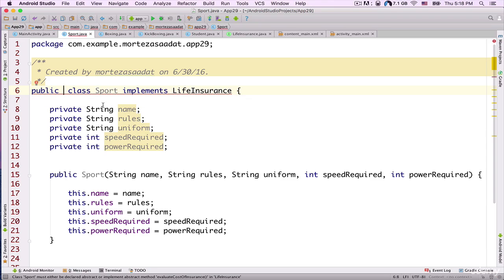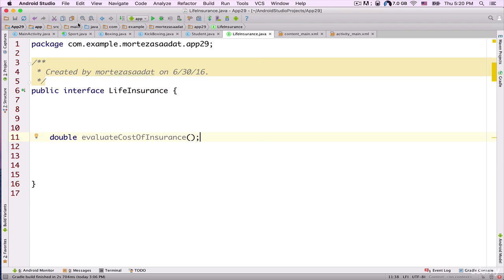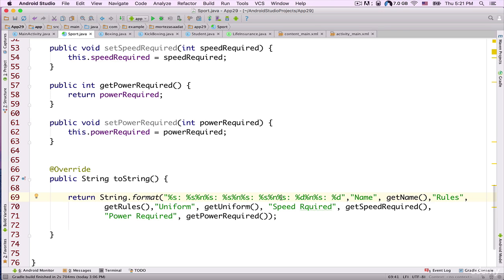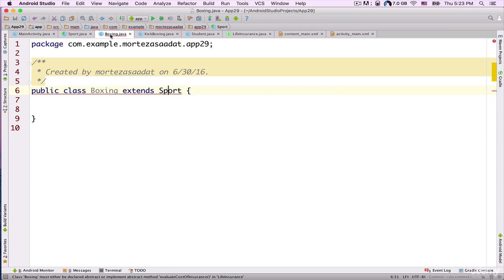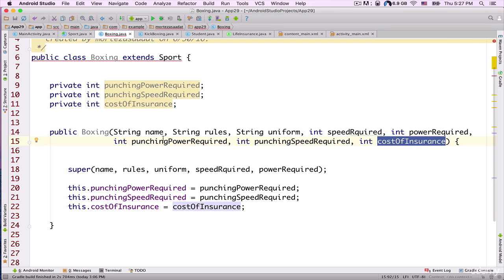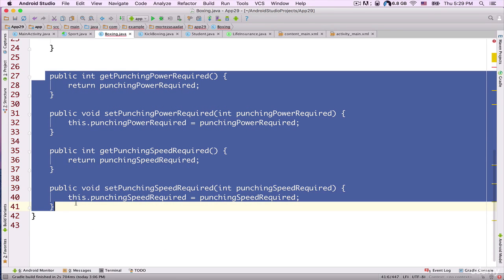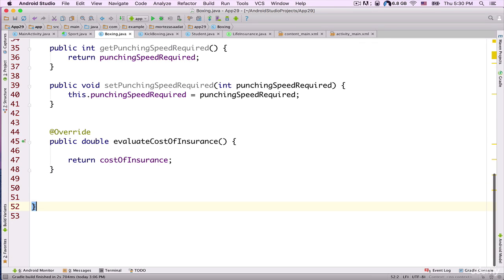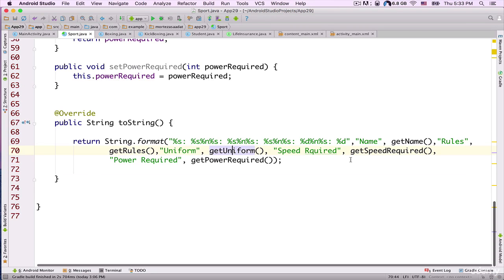209. JAVA App Number 29 Part 2 Interfaces in Java